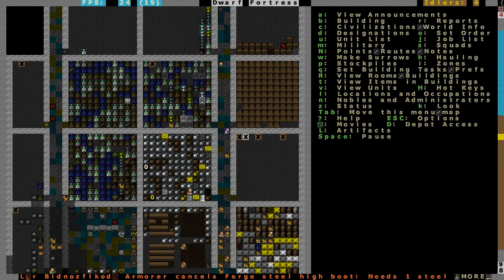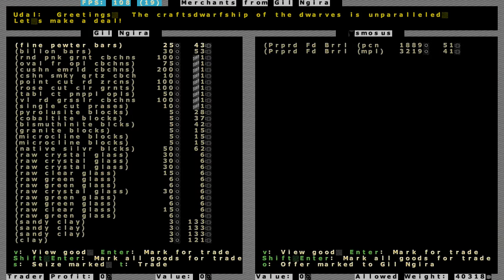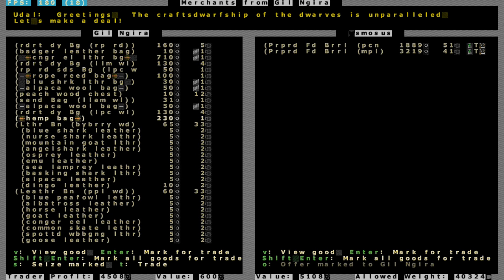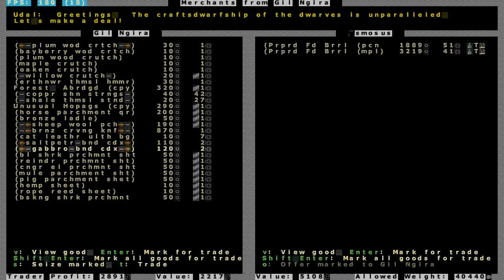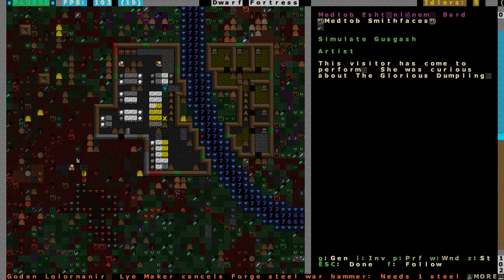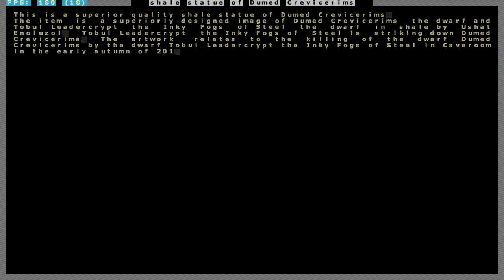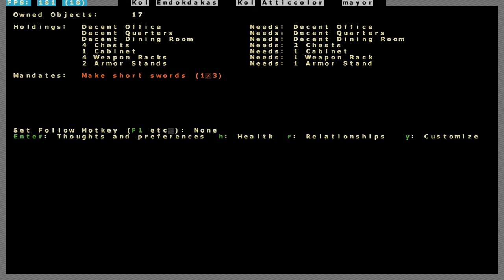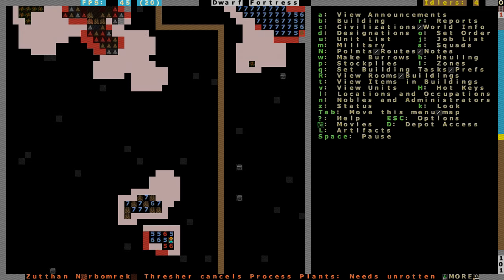Dwarf Fortress - Caveroom #23 Putting the boot in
Another wonderful creation.